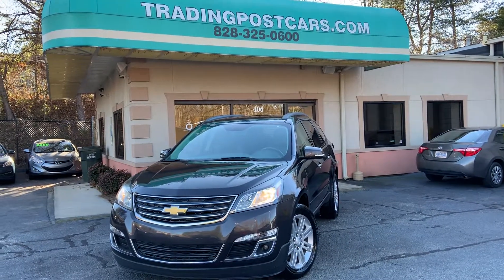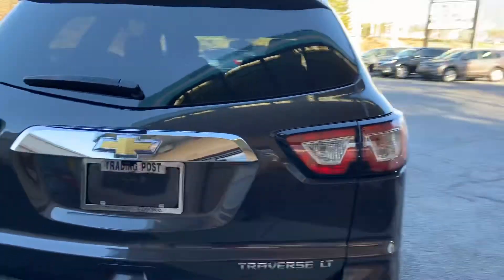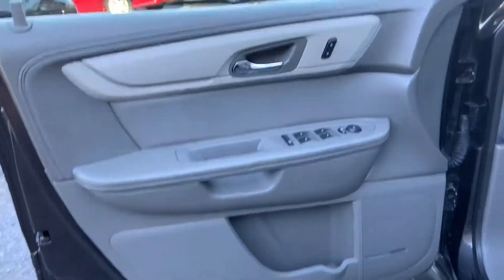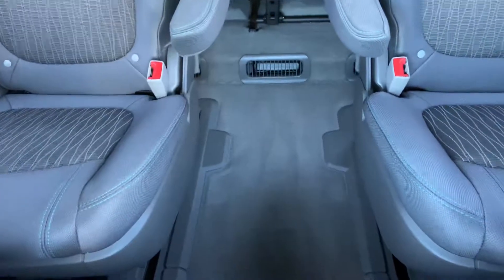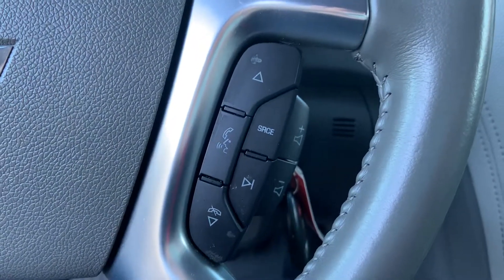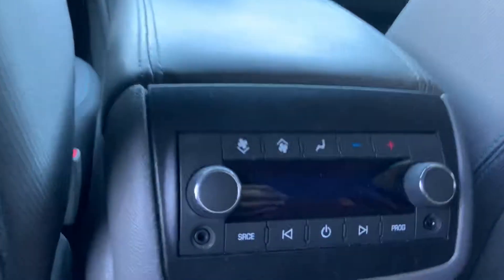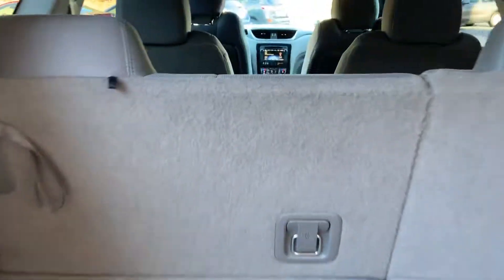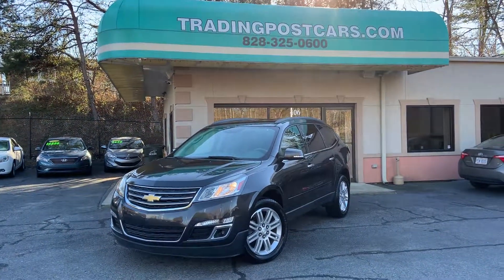H9421 2015 Chevrolet Traverse